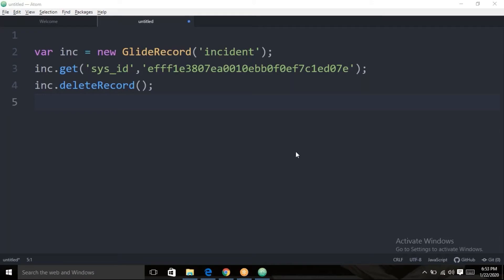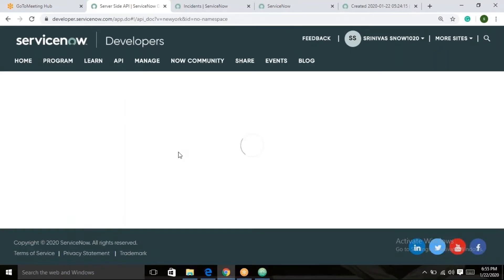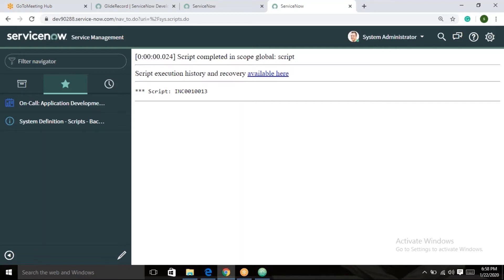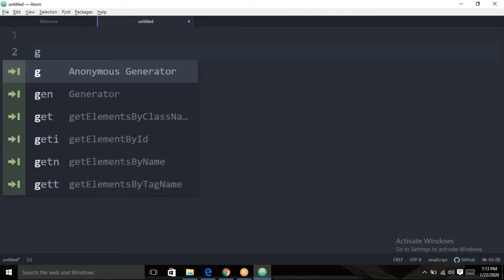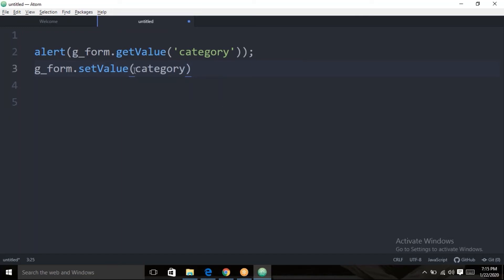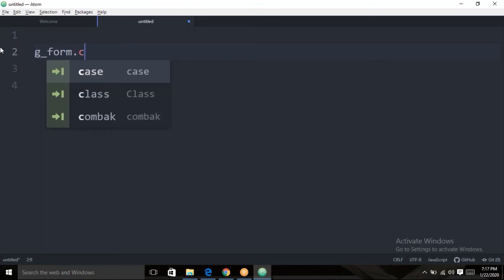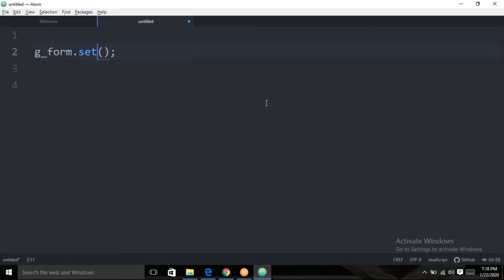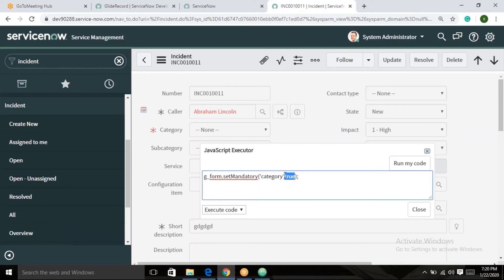#5 || What is GlideRecord in ServiceNow | GlideRecord Methods | GLIDERECORD Part -5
The GlideRecord API is the primary means of interfacing with the database on the server-side code. A GlideRecord is an object that contains records from a single table. Use the API to instantiate a GlideRecord object and add query parameters, filters, limits, and ordering.